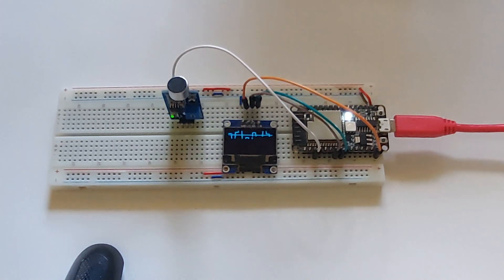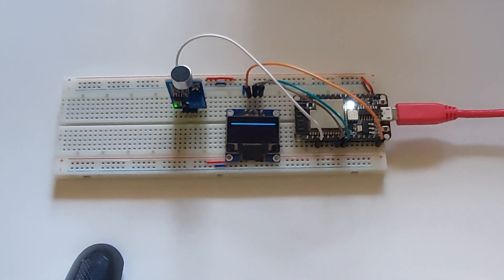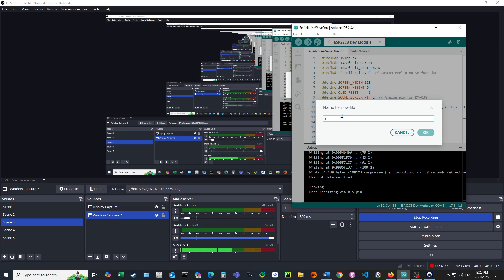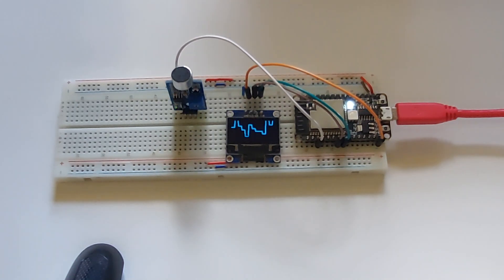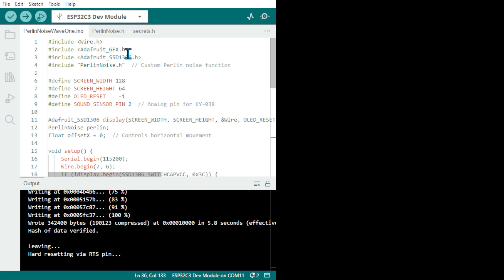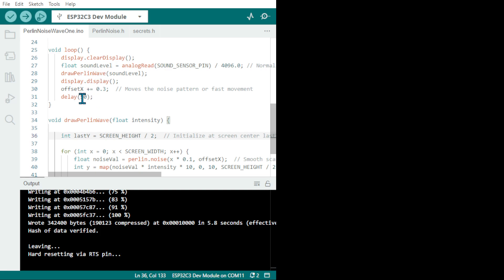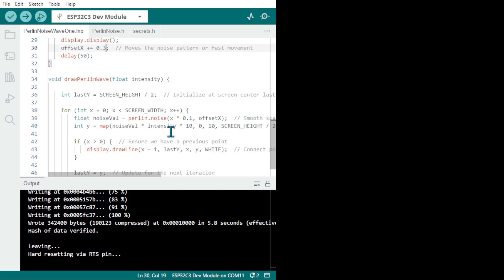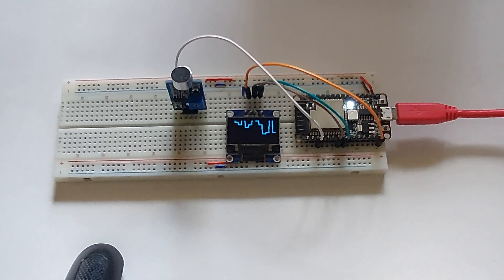ESP32 Perlin noise wave visualization on an OLED display with sound sensor.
Perlin Noise Wave Project
This project visualizes a dynamic 2D wave on an OLED display using Perlin noise. A sound sensor modifies the wave's intensity based on detected audio levels.
• ESP32 reads sound sensor values to determine the wave height.
• Perlin noise generates a smooth, natural wave instead of random jagged lines.
• The OLED display continuously updates, creating an animated effect.
• Offset shifts over time, making the wave move across the screen.

This code visualizes a smooth 2D wave on an OLED display, using Perlin noise to generate natural-looking variations. The sound sensor modulates the wave's intensity.

•  Adafruit_SSD1306.h: Handles the OLED display.
•  "PerlinNoise.h": A simple Perlin noise generator for smooth waves.
•  Defines OLED screen size.
•  offsetX shifts the Perlin noise over time for animation.

Wave Drawing Function
•  Generates Perlin noise at each x position.
•  Maps noise value to a y position for wave height.
•  Uses drawLine() to prevent gaps, ensuring a smooth wave.

Main Loop (Updates Display & Reads Sound Sensor)
  Reads sound sensor data.
  Maps sound level to wave intensity.
  Clears & redraws the Perlin noise wave for animation.

Adjust Delay (Prevent Skipping Frames)
Try adding a small delay in loop():
delay(10); // Helps stabilize frame updates

lastY variable stores the previous wave height at each x position
lastY allows drawing a continuous wave by connecting each point to the previous one.
Without it, the display would show disconnected dots instead of a smooth waveform.